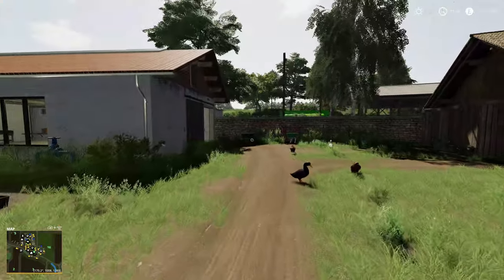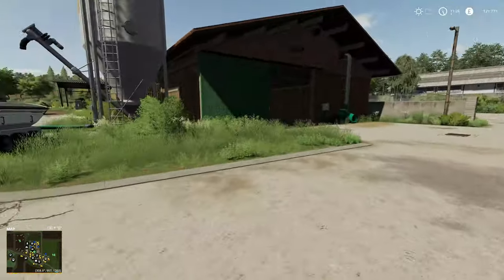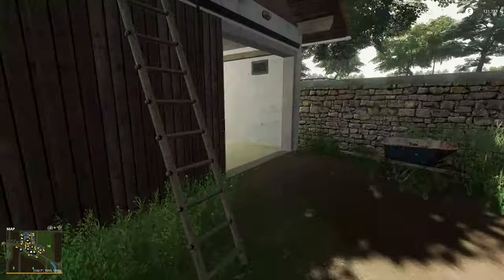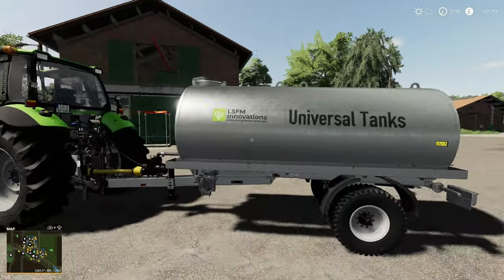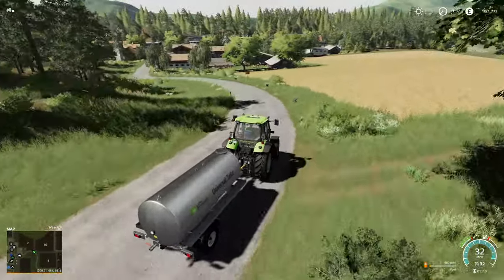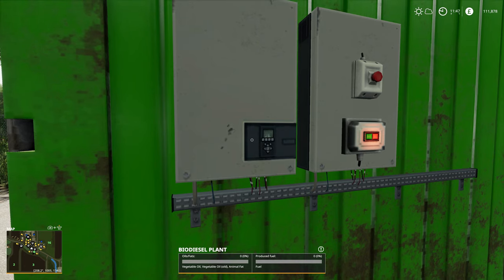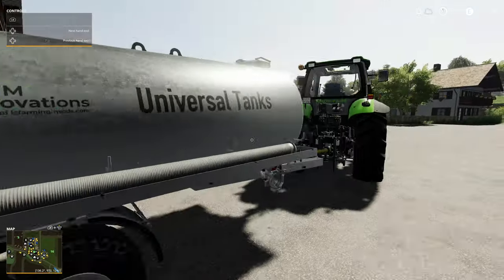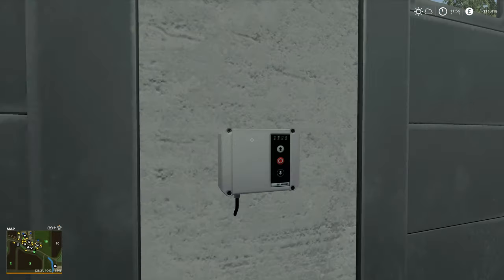Corn Straw & Fuel Run! | FS19 | Hof Bergmann(1.0.0.8) Ep.5 🐂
Playing Farming Simulator 19 on Hof Bergmann map, version 1.0.0.8. In this video, I complete a few tasks and start work on the cornfield.

Farming Simulator 19 on the PC, Hof Bergmann map with several mods & in 4K

PC Specs 💻
AMD Ryzen 9 5950X
32GB Corsair Vengeance RGB PRO
500GB WD SSD (OS)
1TB Samsung SSD (Games)
2TB  Seagate hard drive (storage)